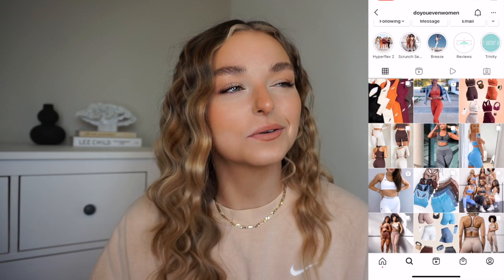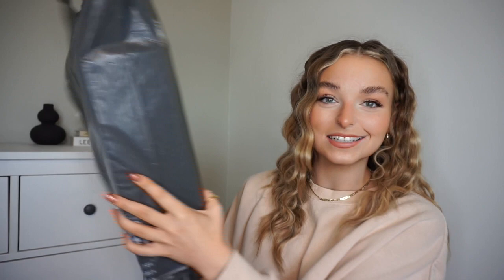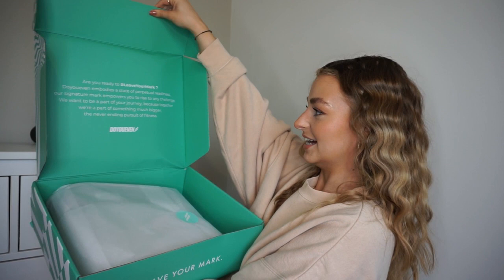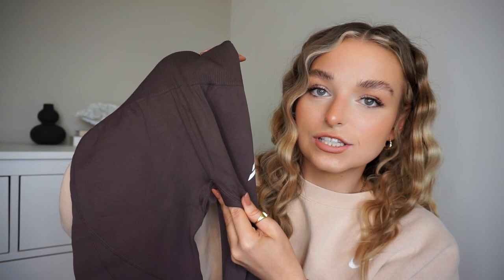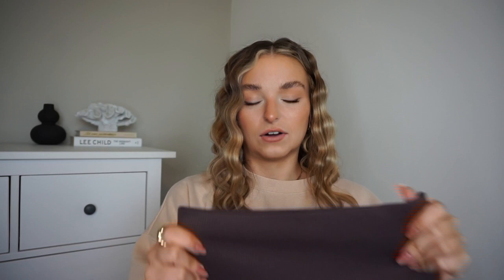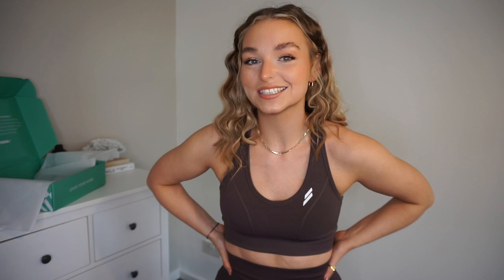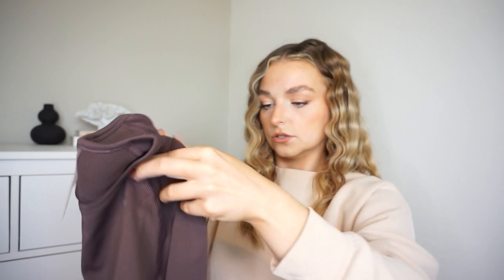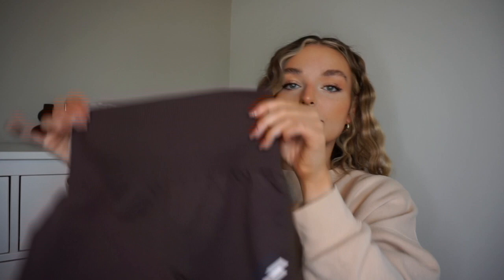UNBOXING DO YOU EVEN - HYPERFLEX SEAMLESS 2! AD